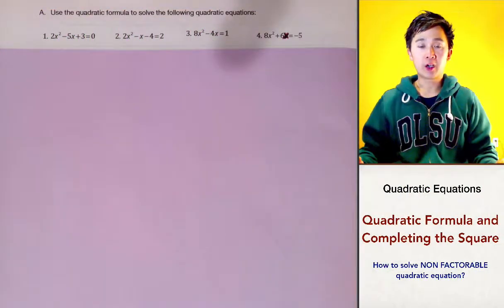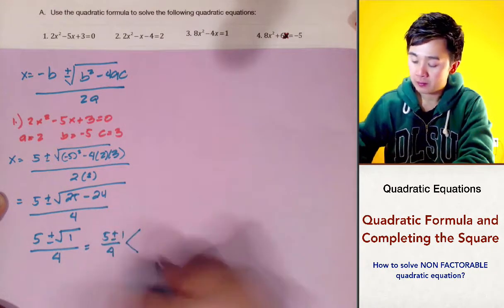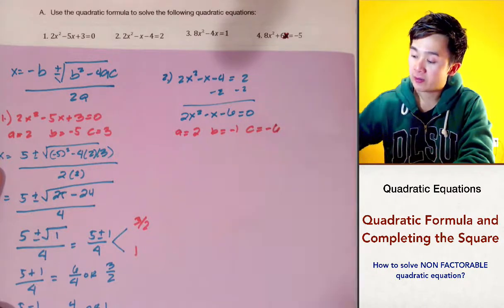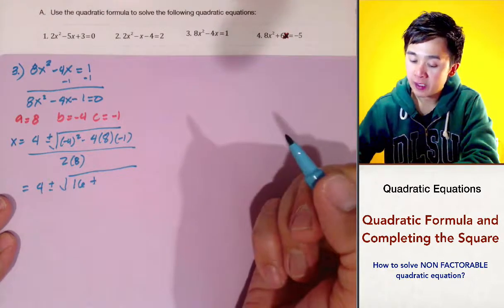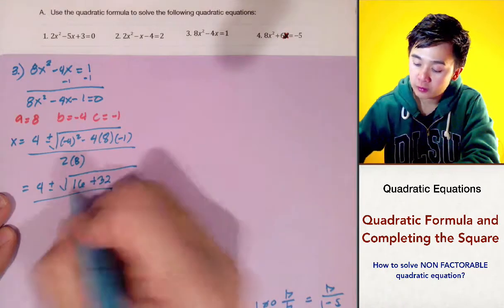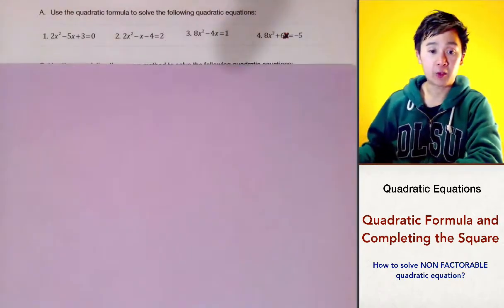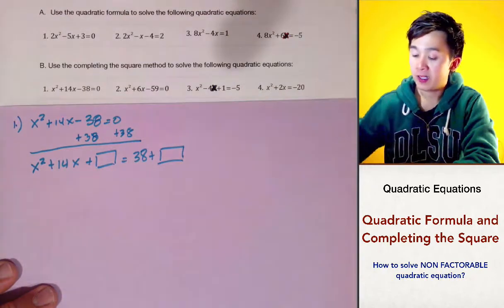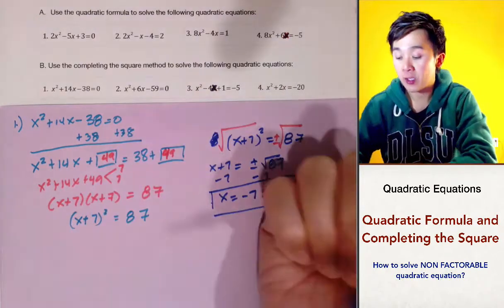How to Use the Quadratic Formula and Completing the Square in Solving Quadratics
This algebra lesson shows you how to solve non-factorable quadratic equations using the quadratic formula and completing the square. In this method, you can solve any quadratic equations may it be factorable or non factorable quadratics.